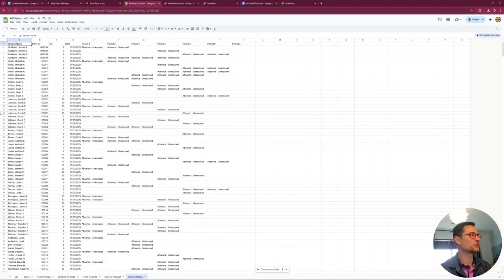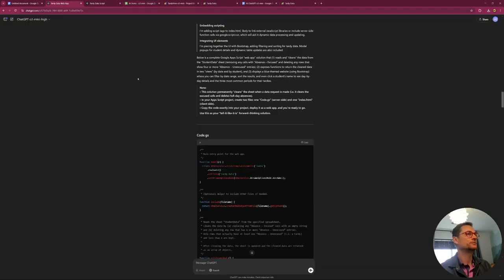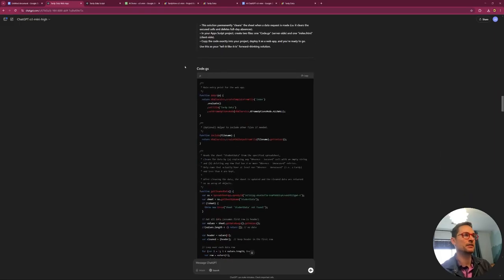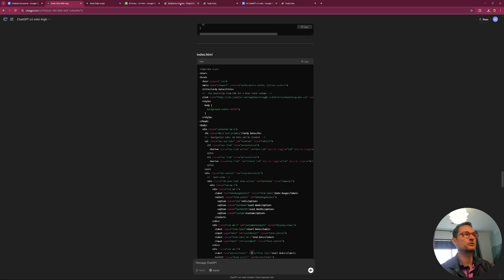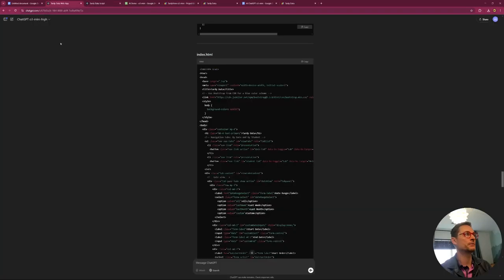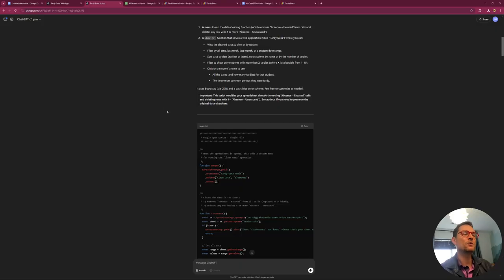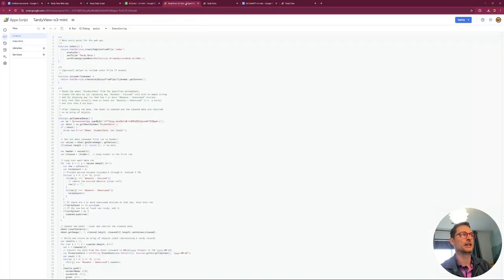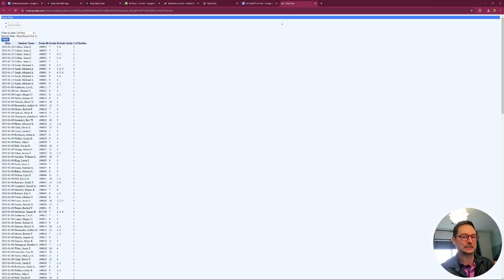ChatGPT o3-mini DESTROYS o1 Pro! Coding demo: Cheaper, Faster, BETTER?!?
Yes, it's true!

Here's the prompt.  Try it for yourself!

I have student tardy data in a Google spreadsheet. I need to work with the data in the sheet "StudentData". I would like a Google Apps Script to clean up this data and then display it to a user.  We will have a variety of ways to sort and filter the data so the user can better make use of the trends and information in the data.  The google sheet ID is: “14T1Glpg-xku65nflW-VvWPbUDEEqALnoW1PECDgwh-U”
Each row represents one student on one particular day.  Column A is the student name, column B is the student ID (a six digit number), column C is the grade (6,7, or 8), column D is the date the student's absence and tardy data is for. Column E through K has the data by period with column E being period 1 and period K being period 7. If column K has "Absence - Unexcused" in the cell it means the student was tardy period 7 on that day.

If a student’s name and unique ID is on multiple rows, that means they had tardies or absences on multiple days.

"Goldstein, Jimmy K.",867530,7,01/23/2025,Absence - Unexcused,,,,Absence - Unexcused,Absence - Unexcused,
First, I want to eliminate all excused absences. Remove any cell with "Absence - Excused". Then I need to delete any rows that have four or more instances of "Absence - Unexcused" because this likely means that they were absent for the whole day (and teachers simply forgot to take attendance for a few periods).
 Then I need to delete any rows that have four or more instances of "Absence - Unexcused" because this likely means that they were absent for the whole day (and teachers simply forgot to take attendance for a few periods).
After the data is cleaned up I need to be able to see this data in a table view on a website. The title of the website should be "Tardy Data". Then I should be able to see a view by date. I should be able to filter the view of the data by showing all of it, by last week, by last month, or by a custom date range. Then I should be able to further sort the date from most recent or earliest. The next view is by student. This view should show me students and the total number of tardies they have.
If a particular student with a unique student ID number has the cell entry "Absence - Unexcused" 8 times in the sheet, that means they were tardy 8 times. In this view I should be able to view the data for all time, for last week, for last month, or by custom date range. I would like to be able to sort the total number of tardies alphabetically, from least to greatest, or from greatest to least.
Finally I would like an option to only see students with more than X tardies. The user should see "Show me only students with more than " X " tardies". X would be a selectable drop down from number 1 to 10.  So if the user selects 3, they will only see students with 4 or more tardies for the selected date range.  If I click on the students name in this table I should see all the days their tardies took place on and how many tardies they had that day. I should also see the three most common periods they were tardy to.
Make the website a blue color scheme and use Tailwind or Bootstrap to make it look nice.  Give me the entire code to copy and paste.
At Wildwood Wedding Films & Photography, we create bold, glamorous imagery and cinematic wedding films for couples who value artistry and authenticity.

Why couples choose us:
• Photo + video packages include an engagement session, breathtaking drone footage, and professional retouching on all images—so every shot is picture‑perfect.
• Signature Style: documentary storytelling meets cinematic portraiture. We capture candid emotion, then direct magazine‑worthy portraits (we’ll pose you—no “what do I do with my hands?” panic).
• Wedding experts with 100+ celebrations captured.
• A legacy for future generations: we can interview loved ones on camera and weave their voices into your film for a deeply personal heirloom.
• LGBTQ-friendly—we proudly celebrate all love stories.

Based in Oregon and serving Portland, Bend & Sisters, Mt. Hood, Hood River & the Columbia River Gorge, Oregon Wine Country—plus Washington (Seattle, Bellevue, Renton, Redmond, Woodinville), and Southern California (San Diego, Del Mar, Encinitas, Coronado).

Vendors: We’d love to credit you—drop your role + link!